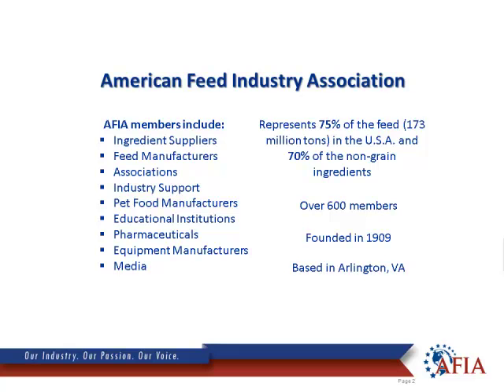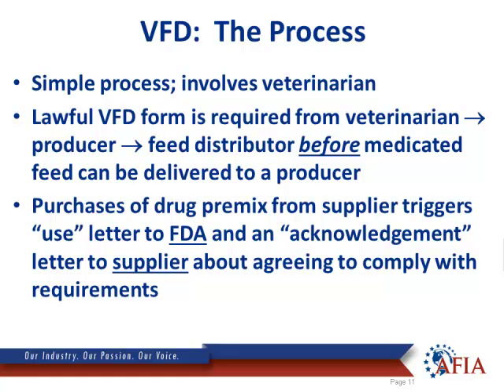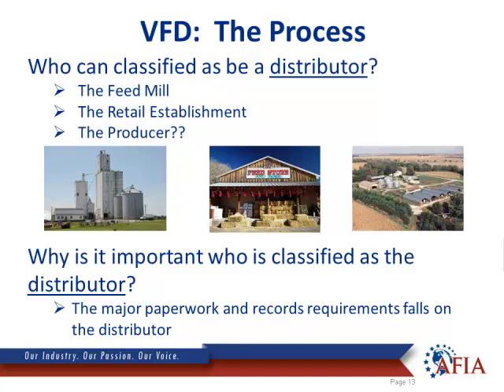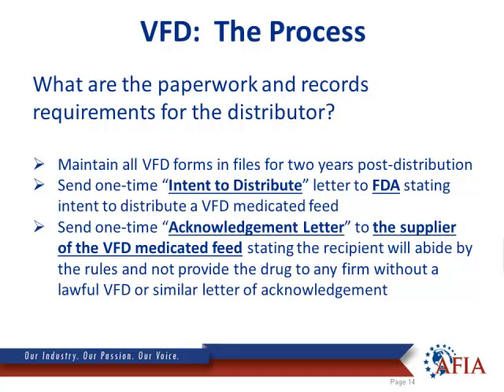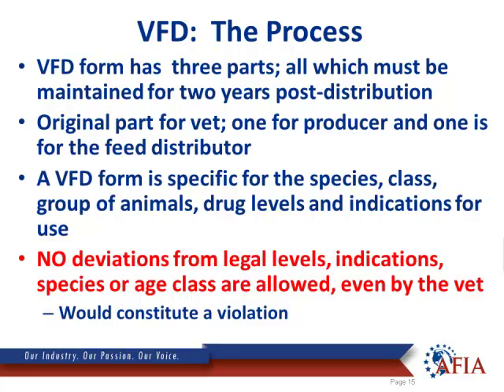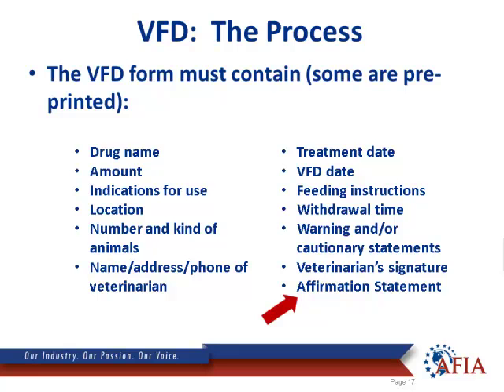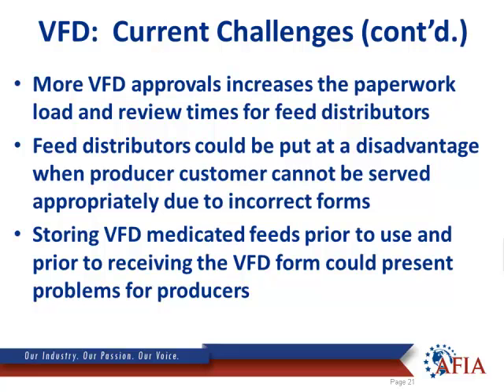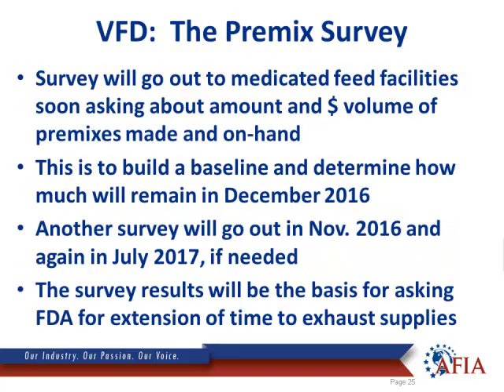Mr. Gary Huddleston - Biosecurity in Feed Manufacturing / VFD Update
Biosecurity in Feed Manufacturing / VFD Update: A Perspective from the Feed Industry - Mr. Gary Huddleston, Manager, Feed Manufacturing Safety & Environmental Affairs, American Feed Industry Association, from the 2016 NIAA Annual Conference: From Farm to Table - Food System Biosecurity for Animal Agriculture, April 4-7, 2016, Kansas City, MO, USA.